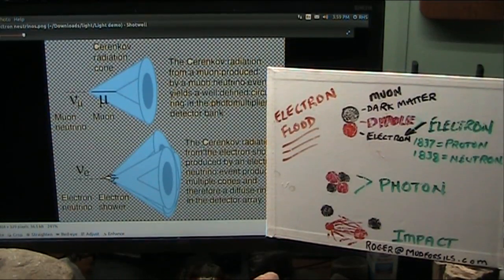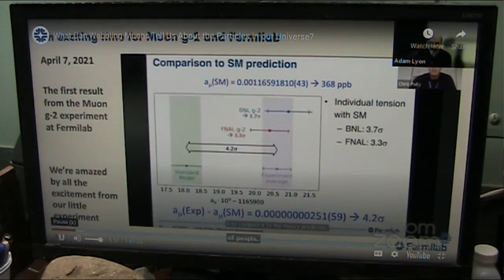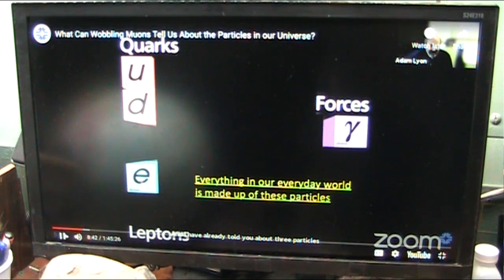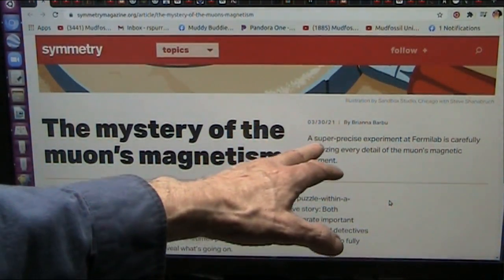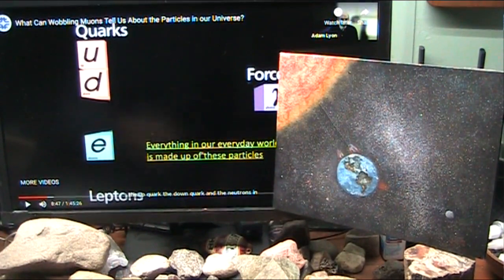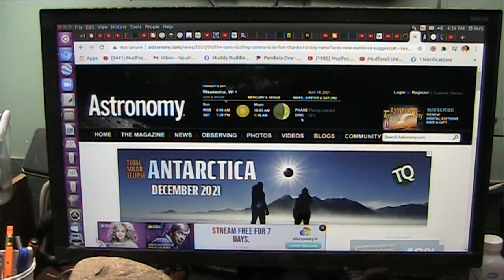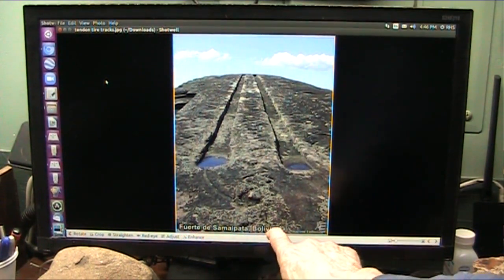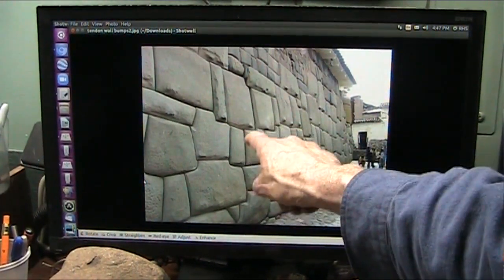Re Education in Reality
It is time for an online "Learning" experience like a zoom meeting where new research is presented to everyone and Especially the "Experts" and they can respond.